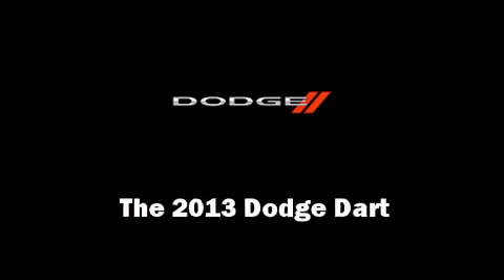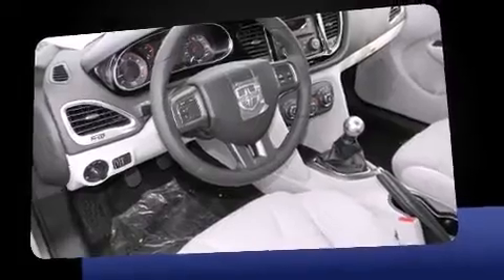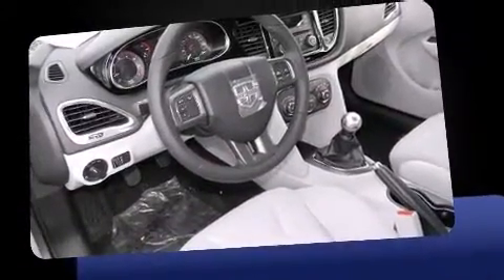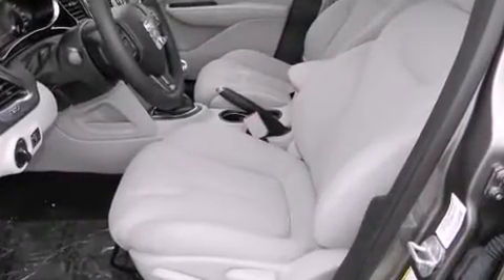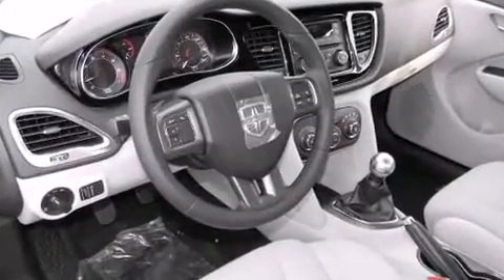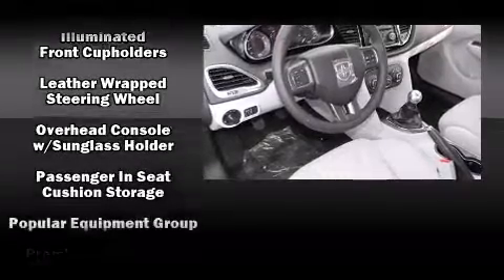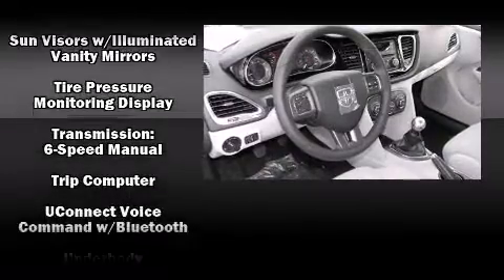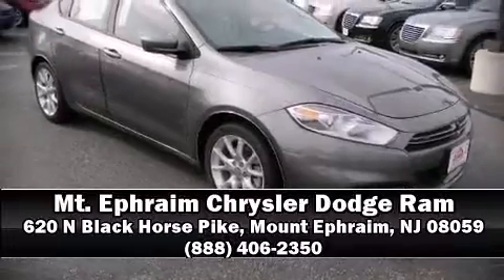2013 Dodge Dart SXT/Rallye in Mount Ephraim, NJ 08059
Mt. Ephraim Chrysler Dodge Ram

This 4 door, 5 passenger sedan will allow you to take command of the road with confidence! It features a standard transmission, front-wheel drive, and an efficient 4 cylinder engine. Turbocharger technology provides forced air induction, enhancing performance while preserving fuel economy. Top features include power windows, 1-touch window functionality, speed sensitive wipers, a trip computer, front bucket seats, air conditioning, power door mirrors, and remote keyless entry. Dodge ensures the safety and security of its passengers with equipment such as: dual front impact airbags with occupant sensing airbag, front and rear SIDE impact airbags, traction control, brake assist, anti-whiplash front head restraints, a panic alarm, and 4 wheel disc brakes with ABS. This car was designed with safety in mind, allowing you to drive with even greater assurance. Our experienced sales staff is eager to share its knowledge and enthusiasm with you. We'd be happy to answer any questions that you may have. We are here to help you.